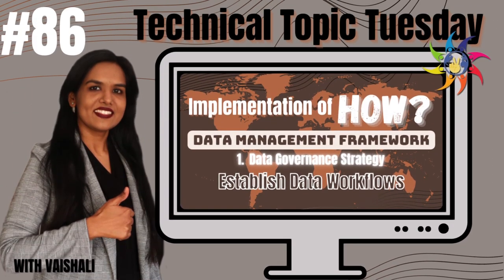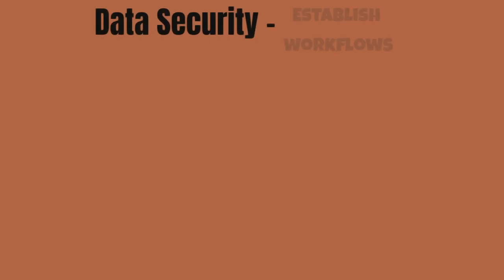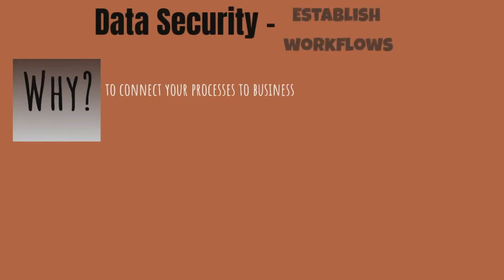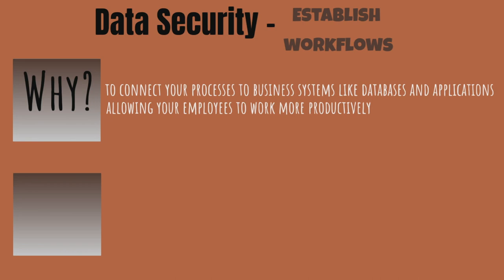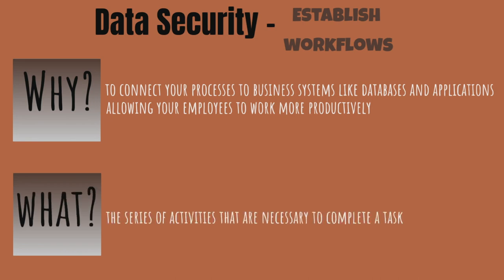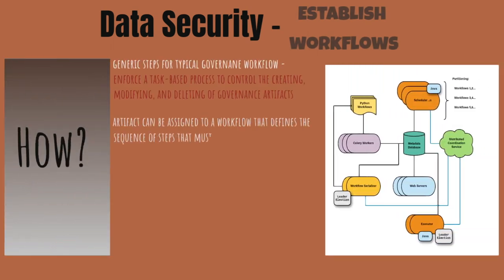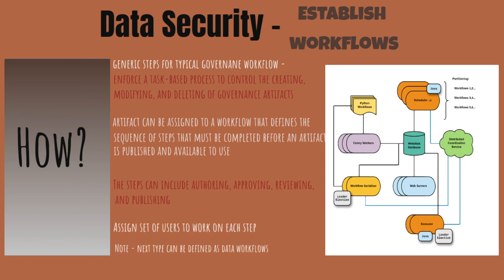Technical Topic Tuesday-85-Data Management Framework - Data Goveranence Strategy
Until we meet, happy leading, and let's lead together. Stay safe. Bye for now.